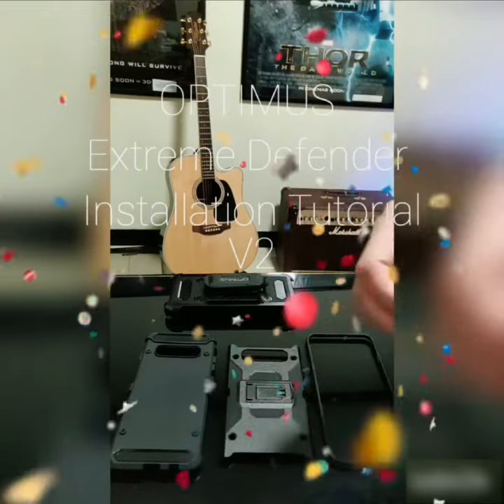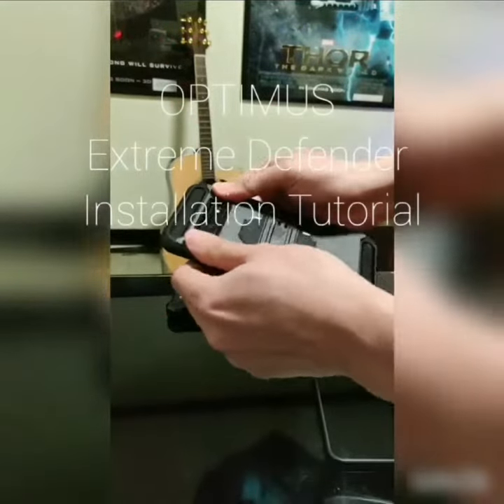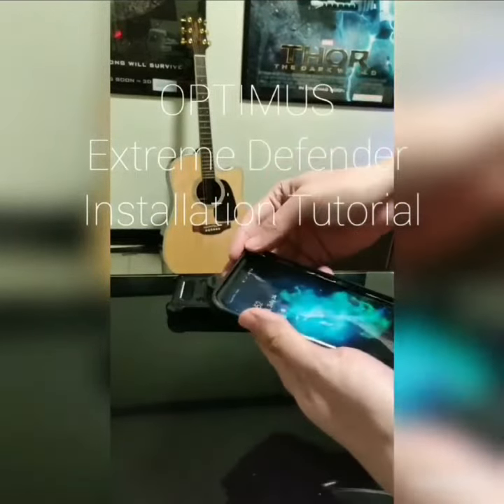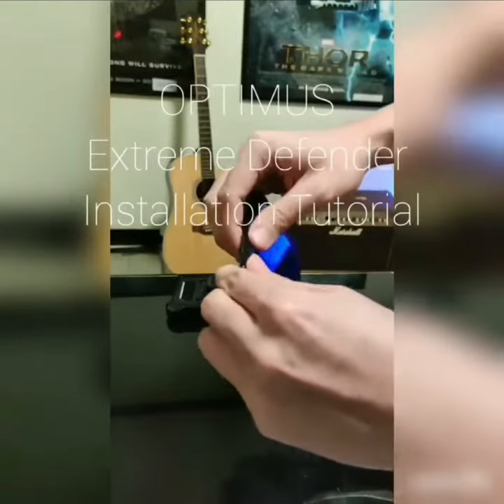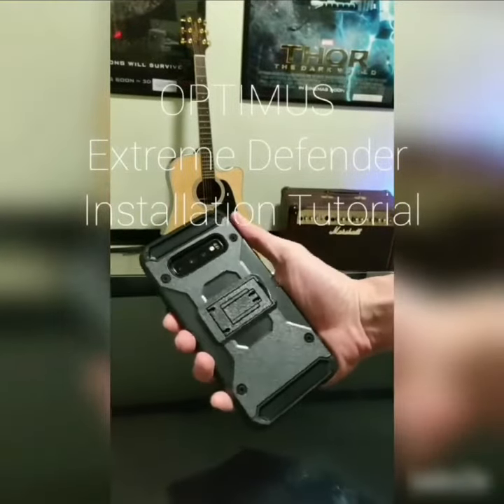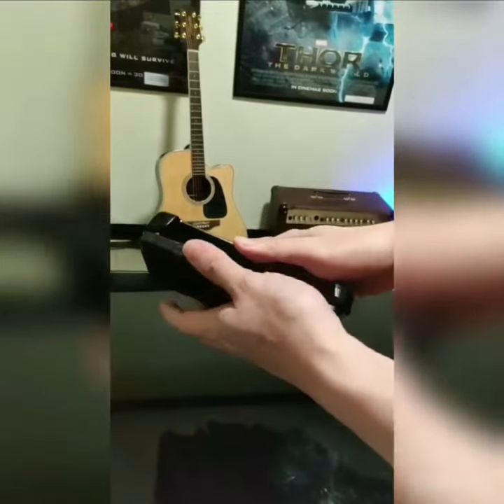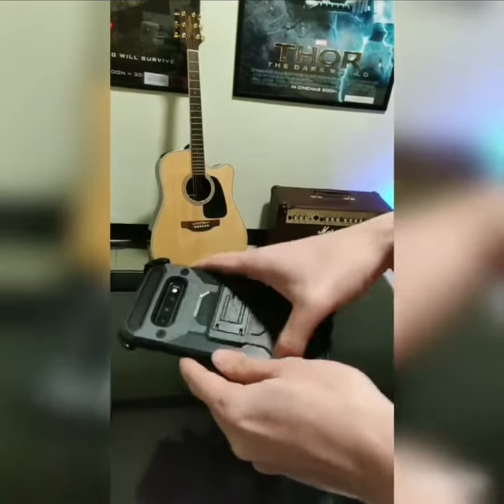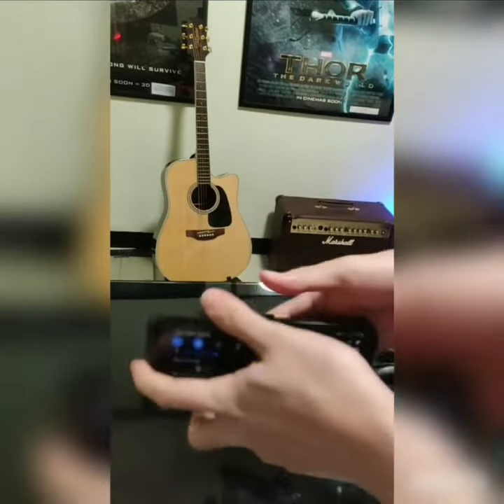OPTIMUS EXTREME Defender Case - Installation & Disassembly Video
🔥 HUGE Savings on the Best-Selling OPTIMUS Max Armor Case!
Get ultimate protection for your phone at an unbeatable price. The OPTIMUS Max Armor is now ONLY P279 (down from P550!).

Protect your phone investment! 💪 In this video, I show you how to install the ultra-tough OPTIMUS EXTREME Defender case. See how it handles drops, bumps, and scratches so your phone doesn't have to.